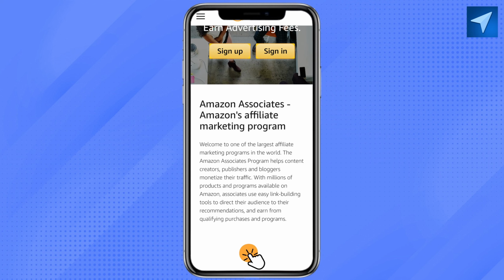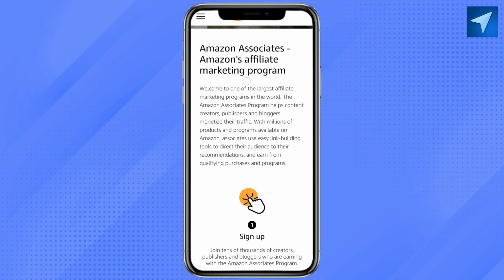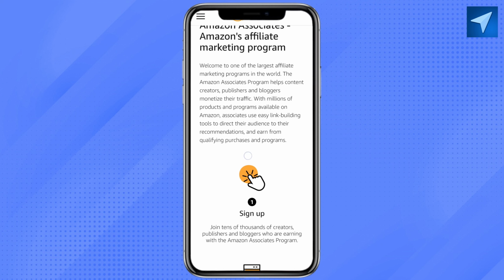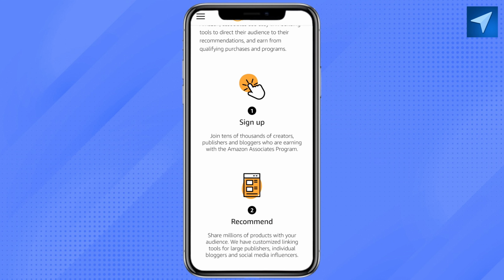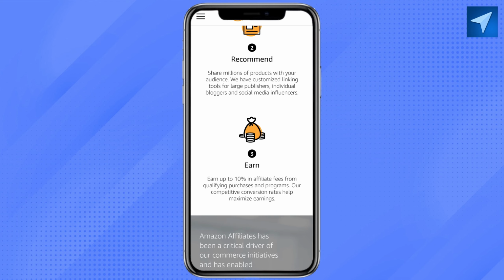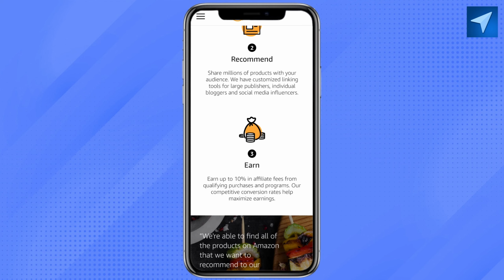How To Use Amazon Affiliate Program In Mobile (2025) Easy Tutorial